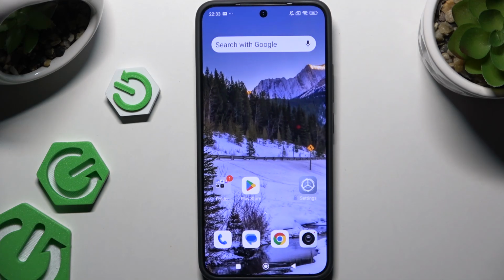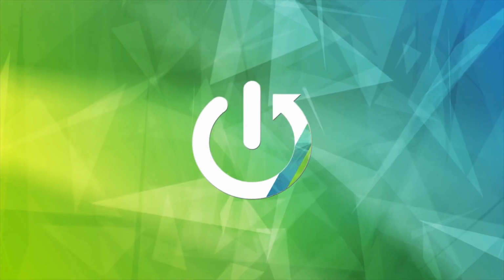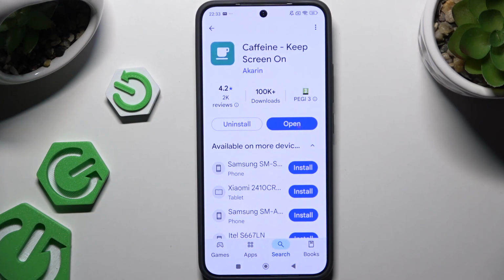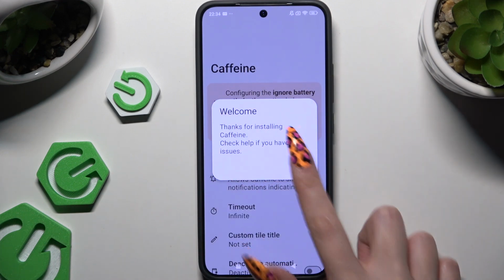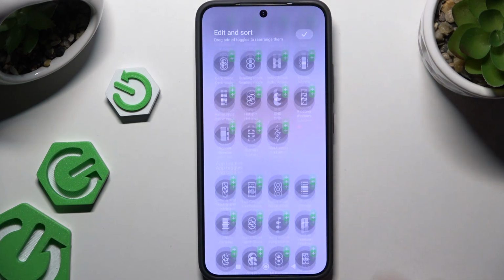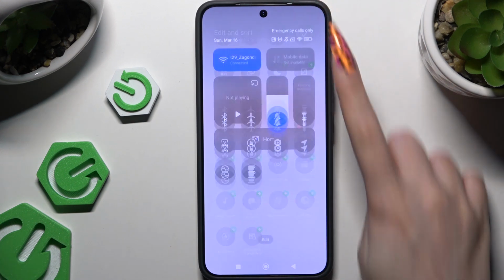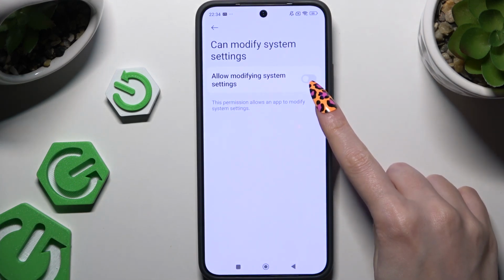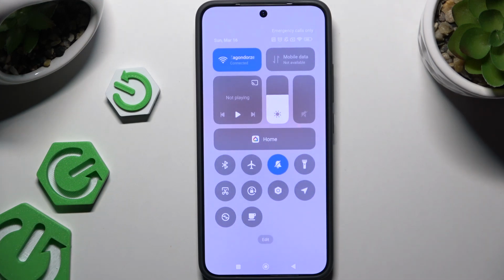How to Change Screen Timeout to Never on XIAOMI 15 Pro - Caffeine App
Want your screen to stay on forever? You've come to the right place. Learn how to change your screen timeout to never on your Xiaomi 15 Pro using the Caffeine app. This step-by-step guide will show you how to keep your display active without it turning off automatically. Watch now and enjoy uninterrupted use of your phone.

How to set screen timeout to never on Xiaomi 15 Pro using Caffeine app?
How to disable screen timeout on Xiaomi 15 Pro with Caffeine app?
How to keep the screen on forever using Caffeine app on Xiaomi 15 Pro?
How to stop screen from turning off on Xiaomi 15 Pro with Caffeine app?